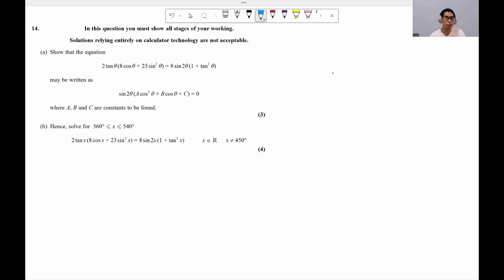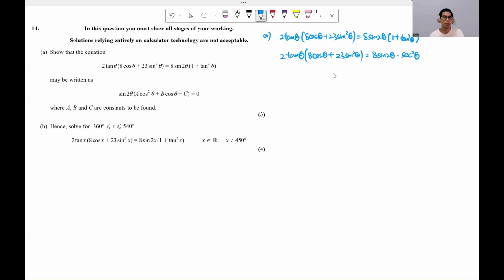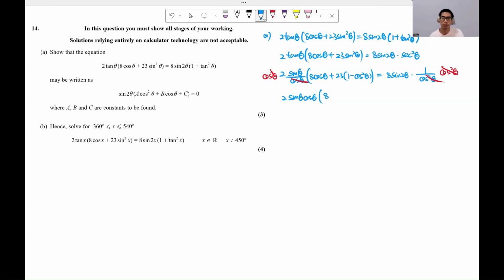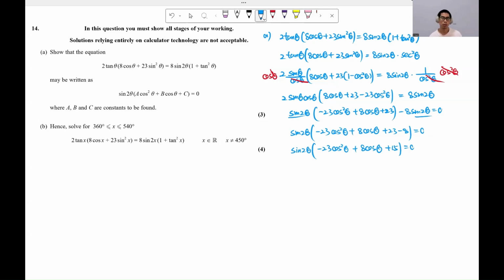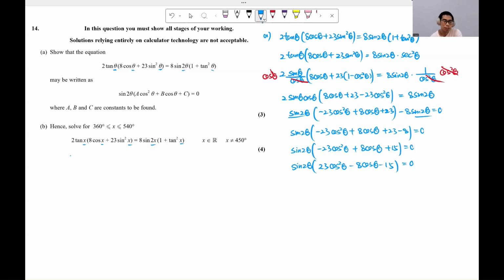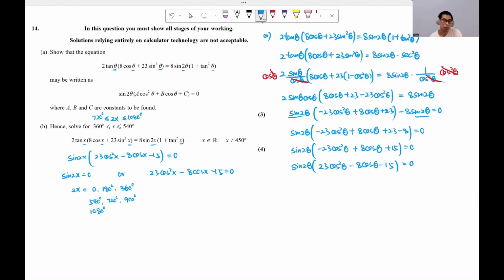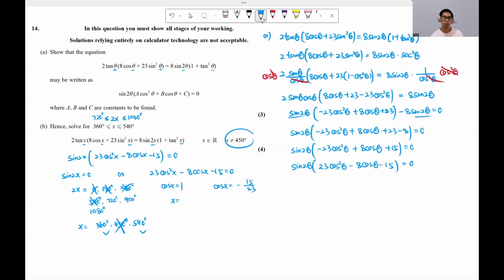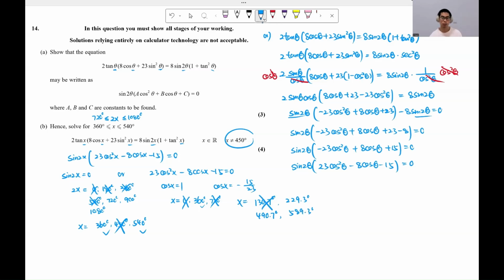Edexcel A-Level Maths 2023 Paper 2 Q14 | Trigonometry | Full Step-by-Step Explanation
In this video, we break down Edexcel A-Level Maths 2023 Paper 2 - Question 14. This multi-step problem requires careful algebraic manipulation to transform a daunting equation into a solvable quadratic form.
📚 Topics covered:
Identity Simplification: Converting tan terms and using 1 + tan²θ = sec²θ to streamline the equation.
Double Angle Integration: Recognizing where to introduce sin 2θ to factorise the expression.
Quadratic Trigonometric Equations: Solving for cos x using the quadratic formula or factorisation.
Range Analysis: Identifying all valid solutions within the interval 360 to 540 degrees.
🎯 Key Learning Outcomes:
✔ Learn to spot "hidden" identities like sec²θ in complex fractions.
✔ Master the technique of factorising out sin 2θ to split equations.
✔ Practice mapping solutions back to large intervals accurately.